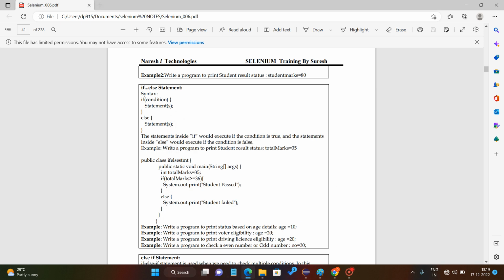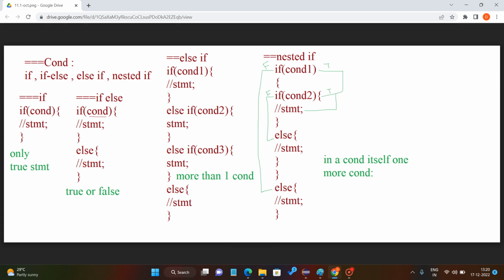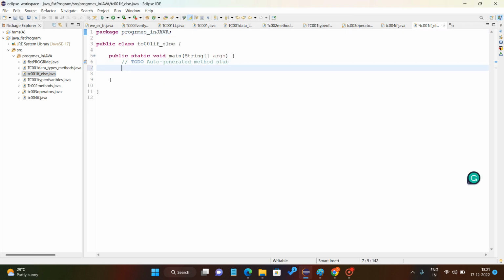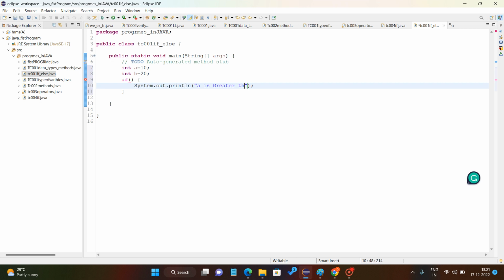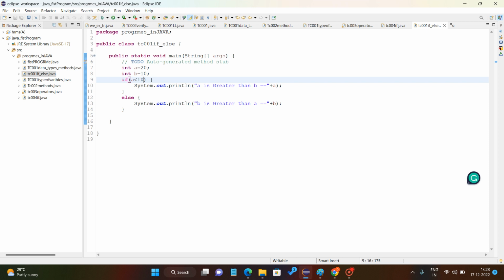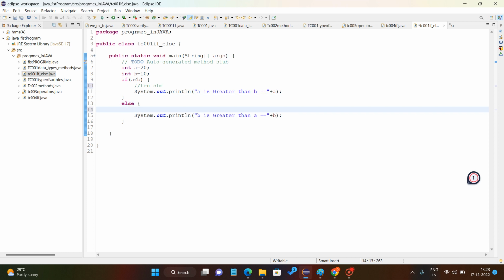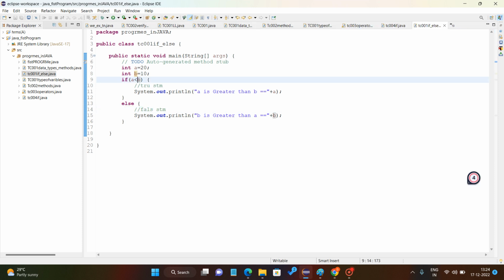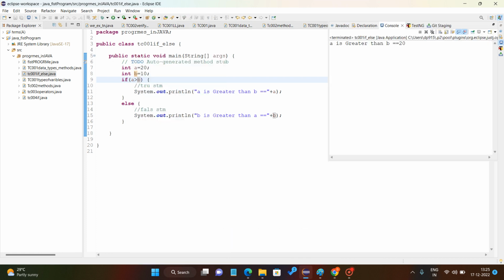CONDITIONAL STATEMENTS (SIMPLE IF,IF-ELSE,ELSE-IF ) IN JAVA